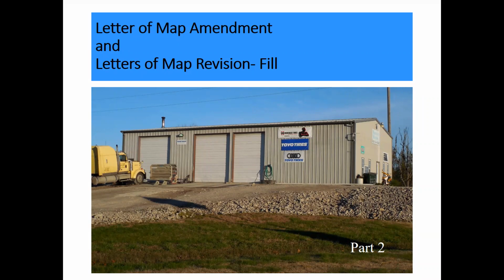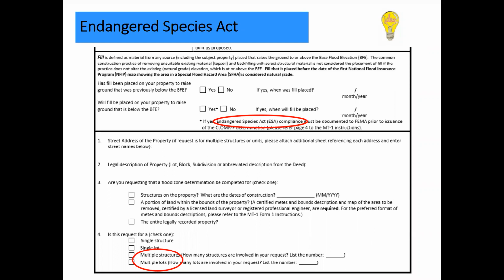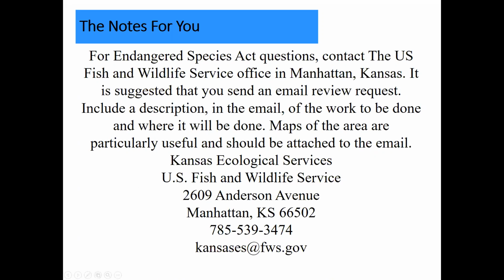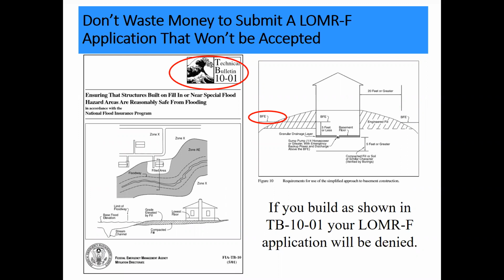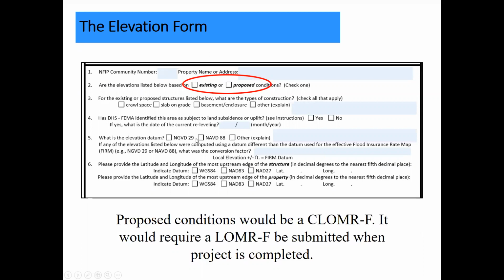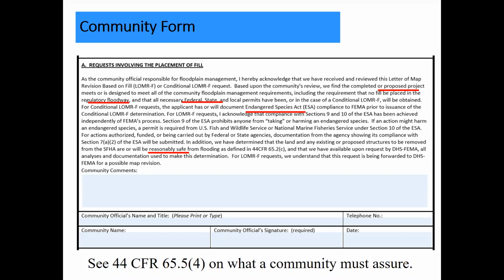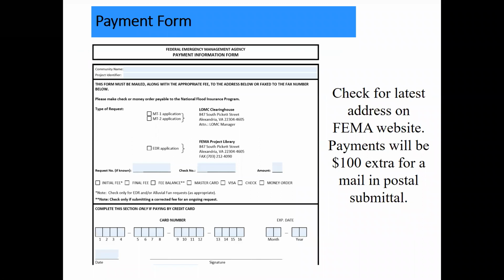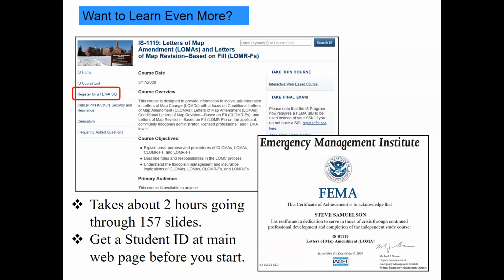LOMR & LOMR-F Part 2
This class was taught live by Steve Samuelson on January 14, 2021 and focuses on the LOMR-F.